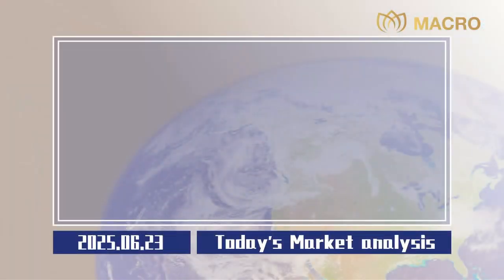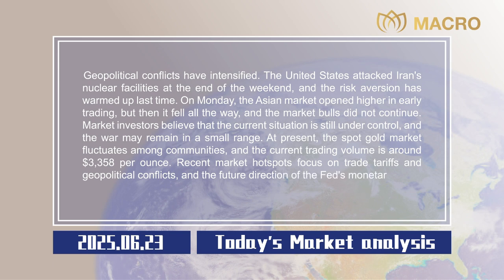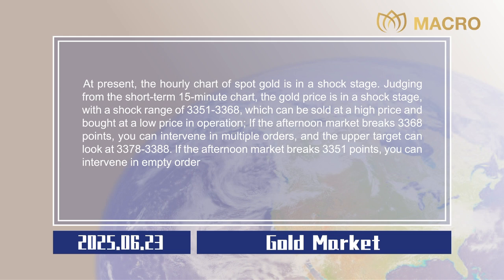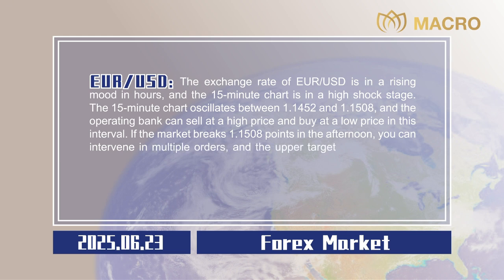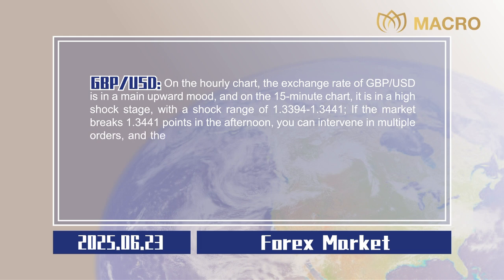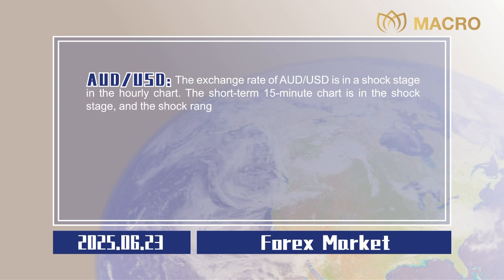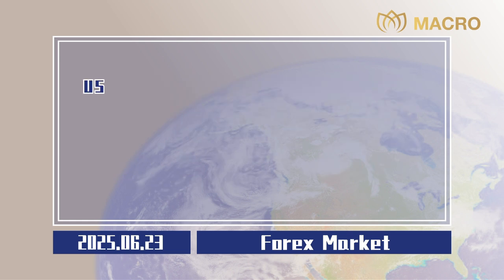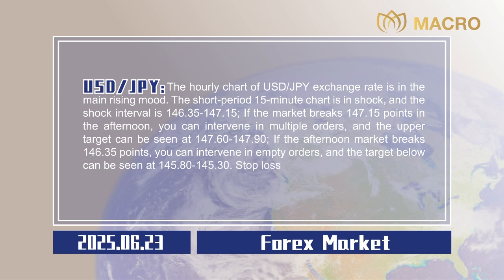🌐Macro Global Markets: Daytime Market Analysis and Evening Market Forecast for June 23, 2025!